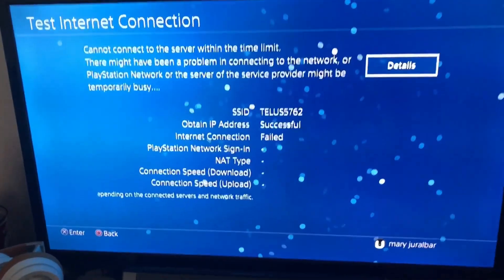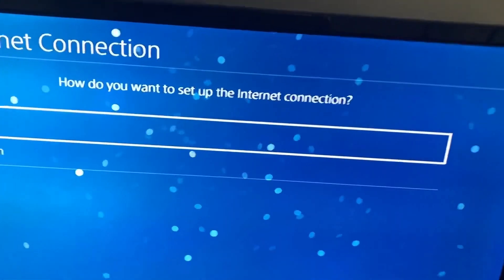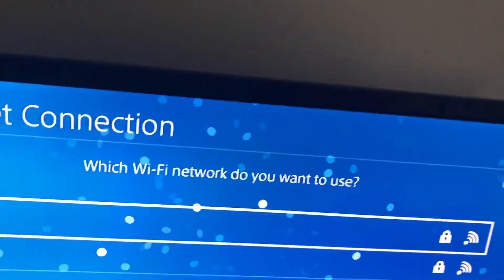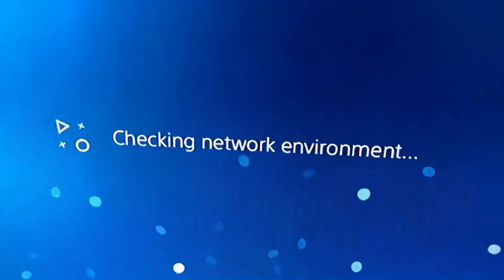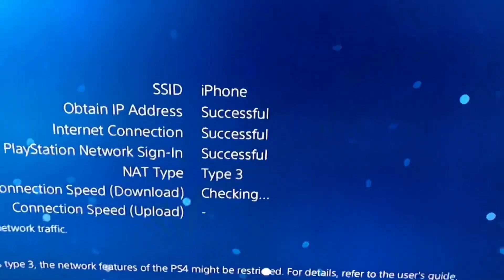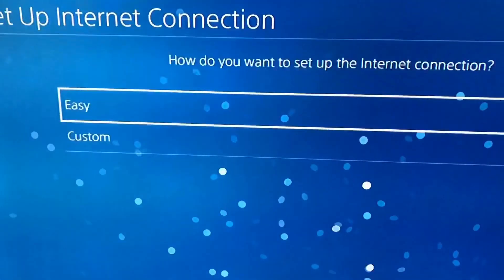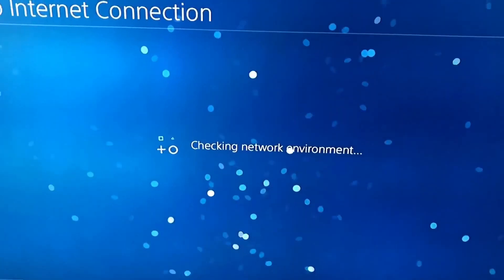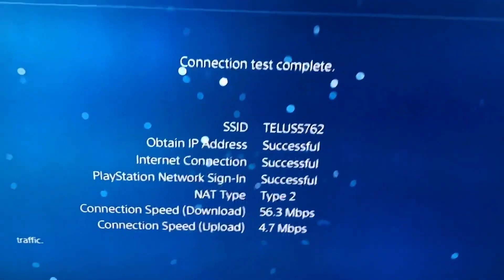PS4 Wifi Not Connecting **Easy Fix**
Easy fix ps4 wifi not connecting. hope this helps